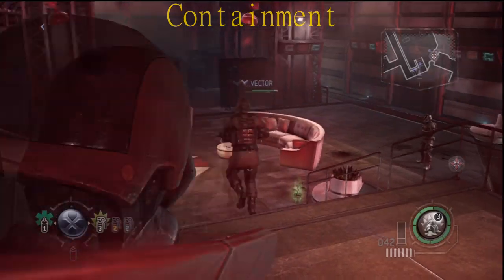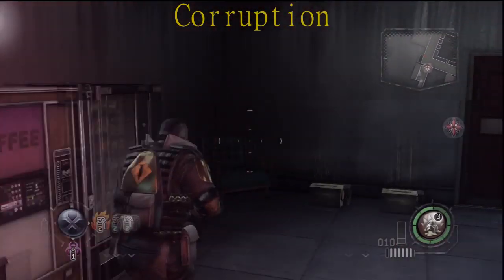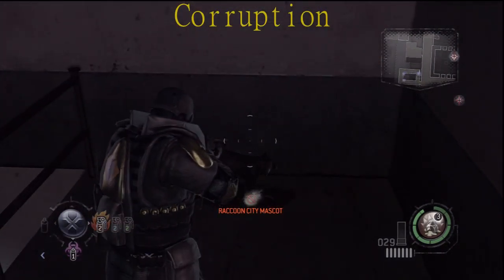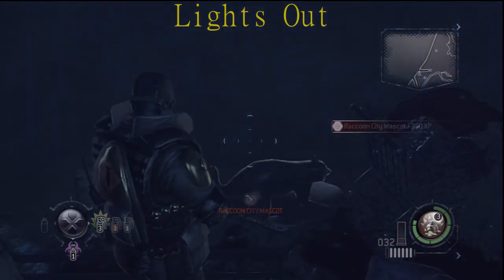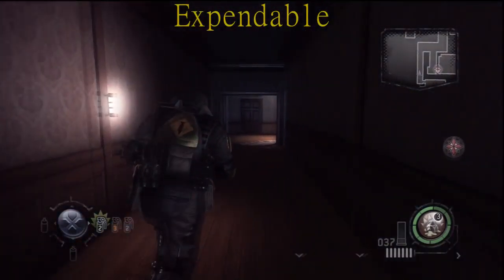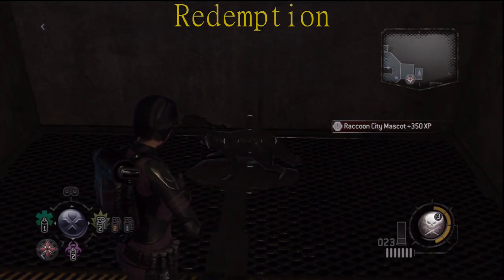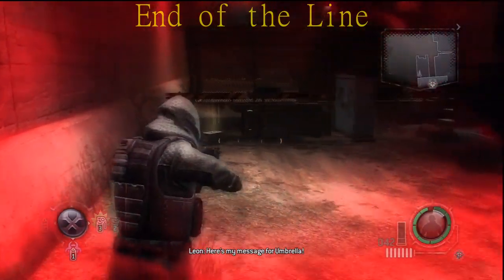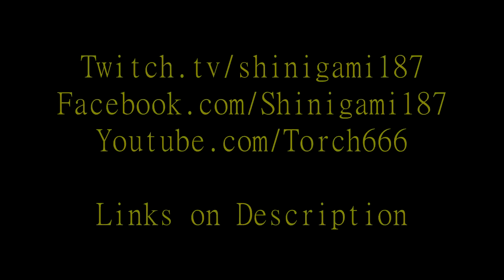Resident Evil Operation Raccoon City Mascot Guide Locations with Commentary in HD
This is a step by step guide on how to get the mascot trophy/achievement with commentary in hd in order for all the stages since theirs 1 in every chapter.

0:01 Containment Mascot Location
0:18 Corruption Mascot Location
1:05 Lights Out Mascot Location
1:33 Gone Rogue Mascot Location
1:57 Expendable Mascot Location
2:22 Redemption Mascot Location
2:36 End of Line Mascot Location